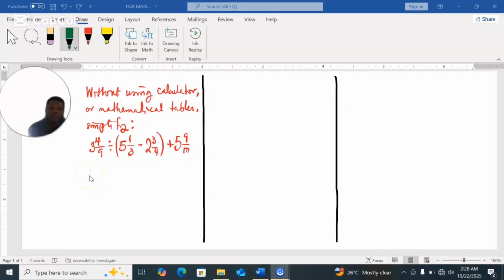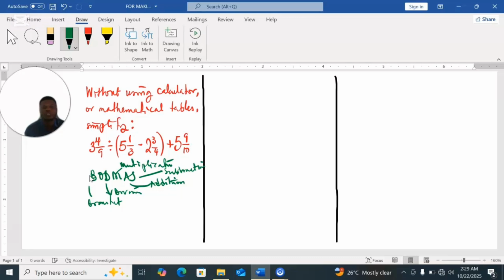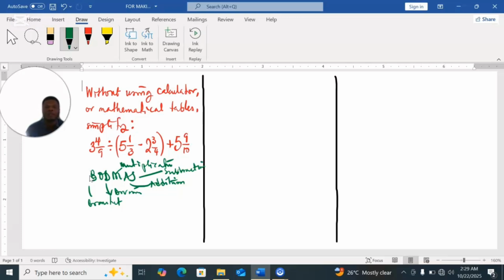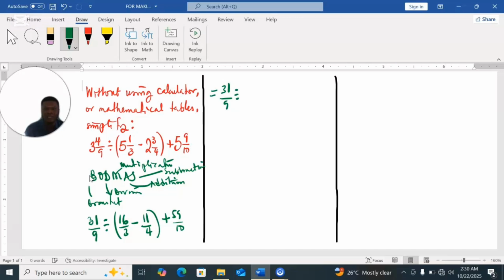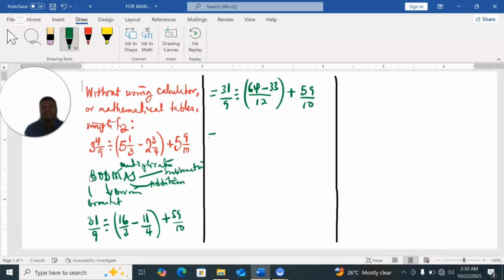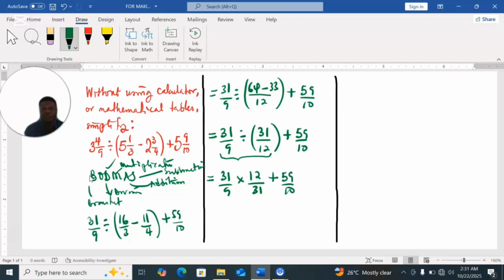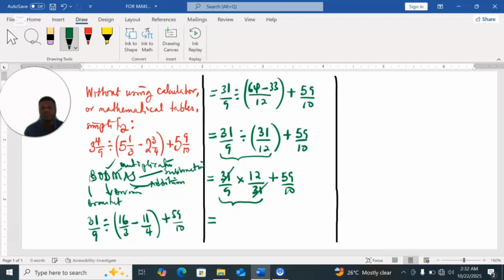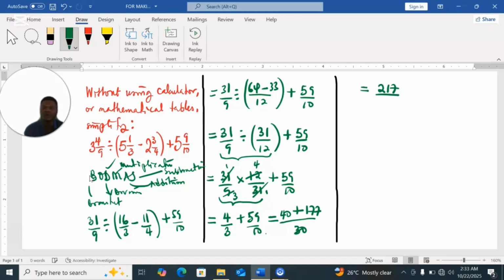How to Approach a Simplification Problem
Please watch to see how to solve this inequality.